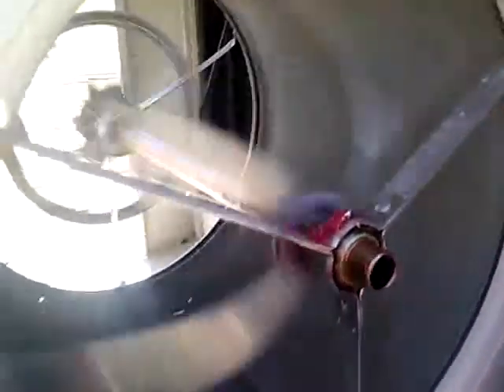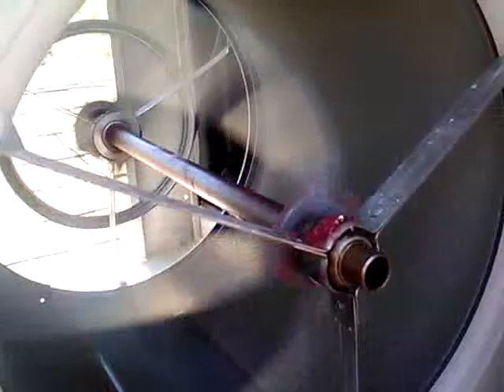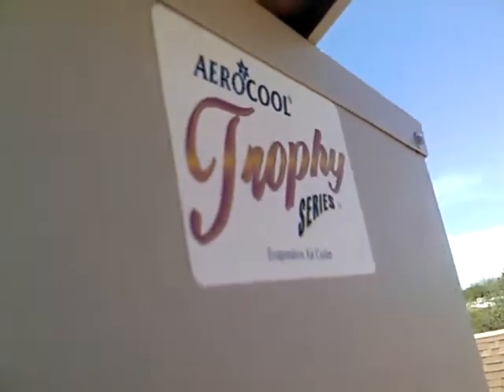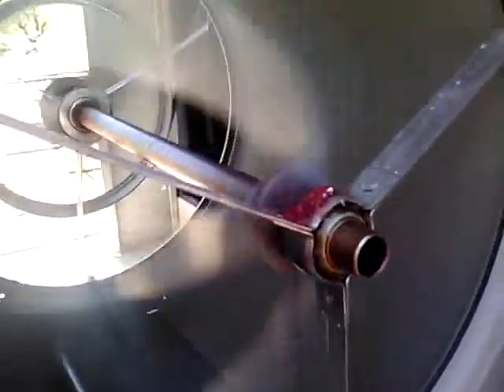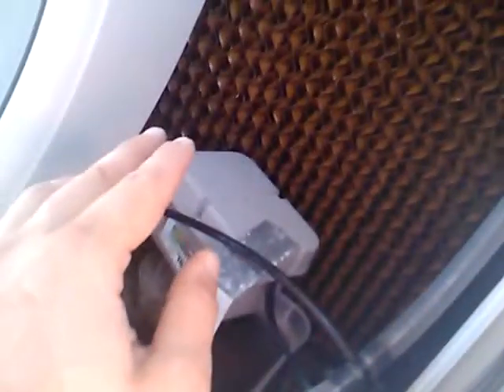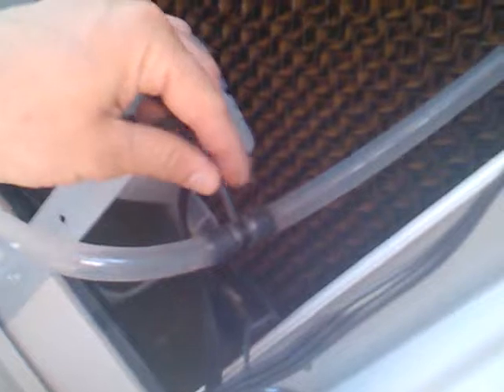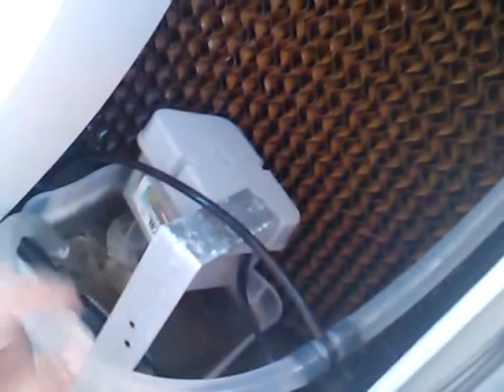Swamp Cooler Drip Irrigation System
Using the bleed off line on my swamp cooler to water some patio plants.